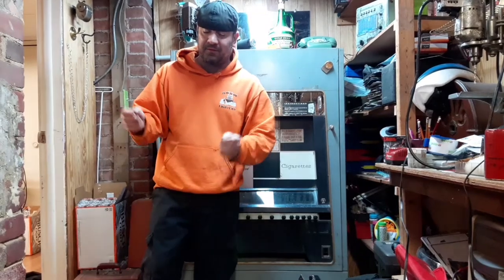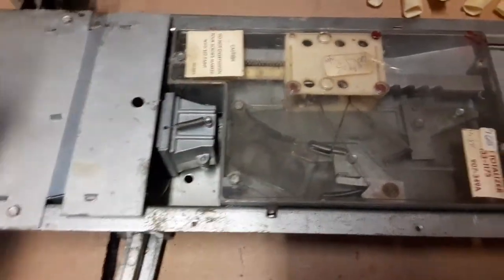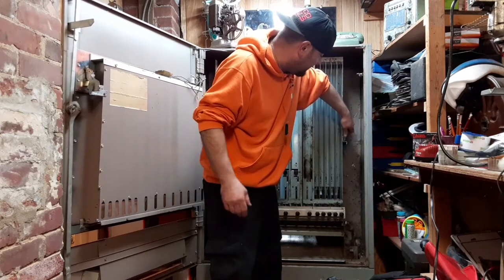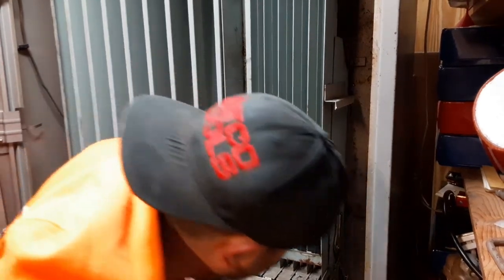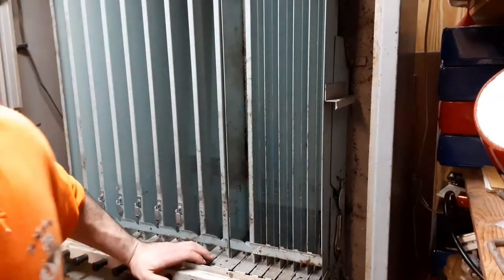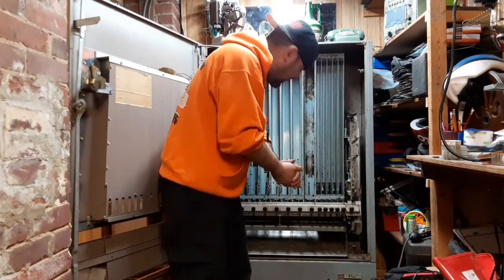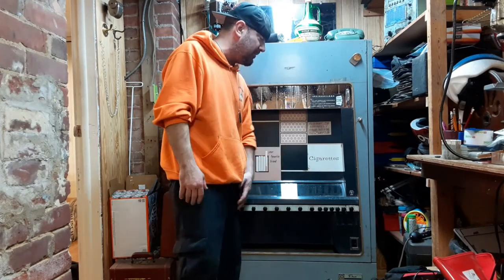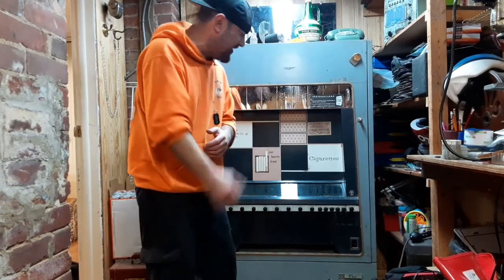WHAT EVER HAPPENED WITH THAT COIN REGISTER.. vending machine restore pt 3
Due to one of the best summers of my life occurring, this poor thing got put on hold.
I started taking it apart last winter, but once the weather gets nice I'm never in the house. I'm out exploring weekends, chilling weeknights and even riding my bicycle nights that I have nothing going on, just can't sit in the house long enough to figure something like this out. But the weather finally got cold and I finally sat back down at the table. Not really sure what I'm doing but I had no extra parts and think I fixed the jam. Let's find out